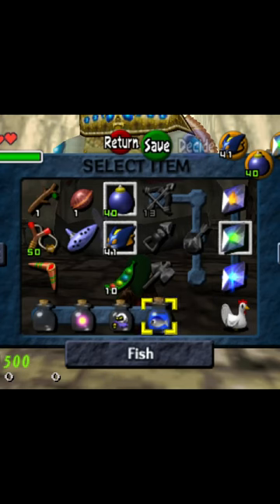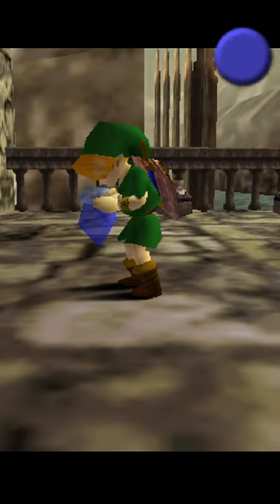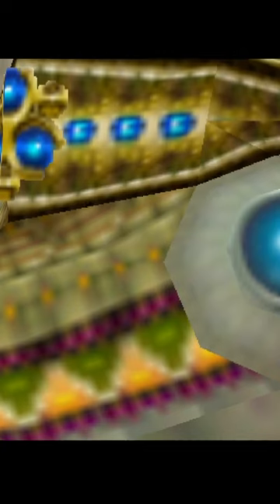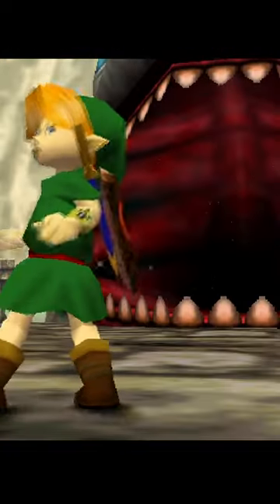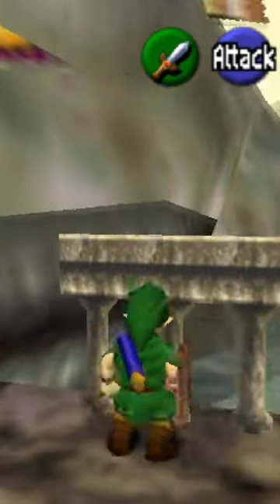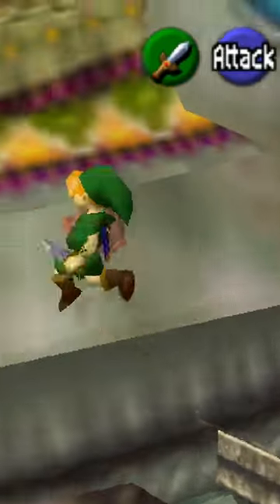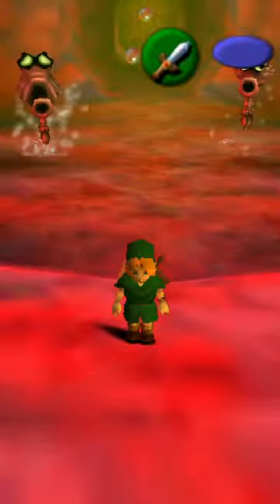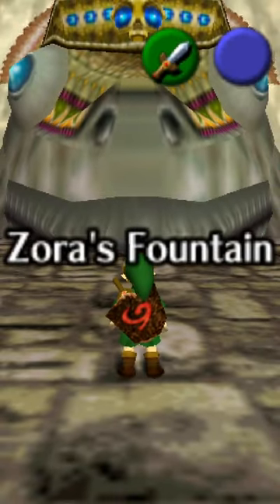Get Into Jabu Jabu FAST | Zelda Ocarina Of Times #18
A quick guide on how to get into Jabu Jabu fast.